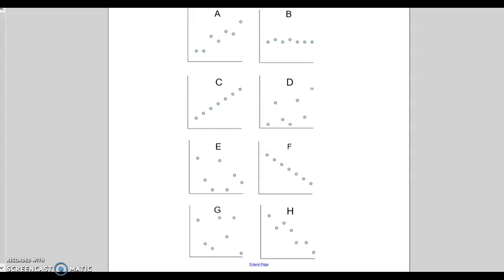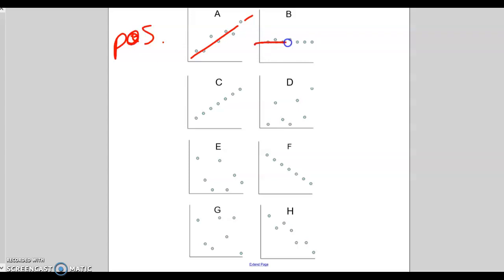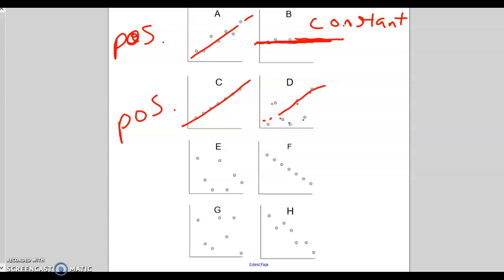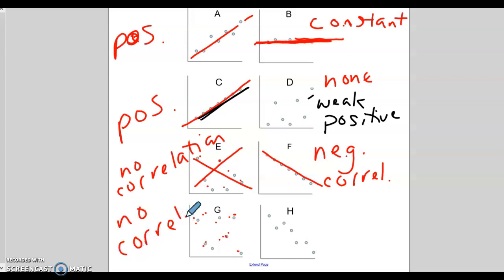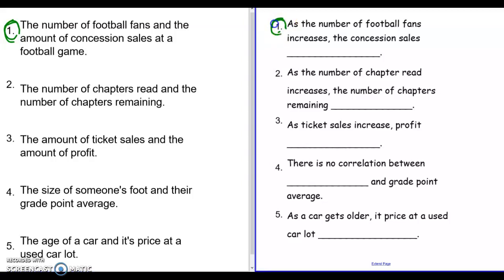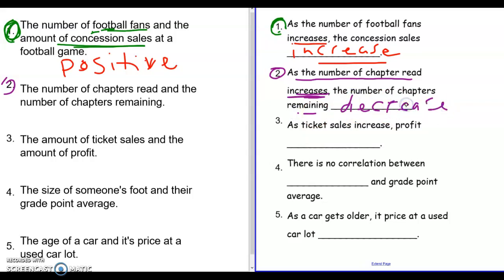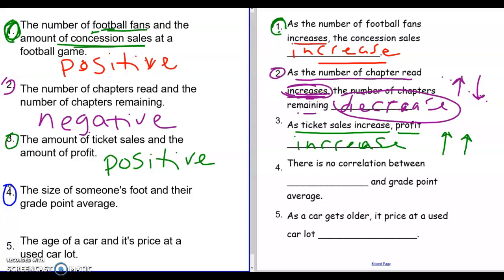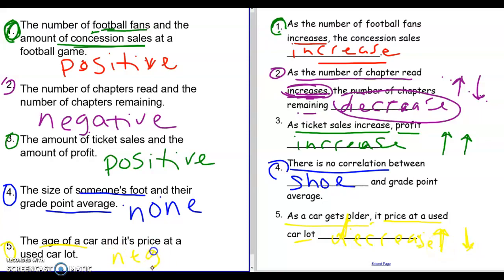Scatter Plot Correlation Mini Lesson